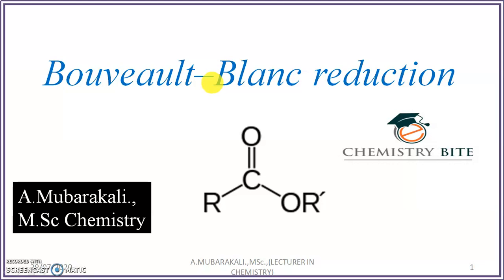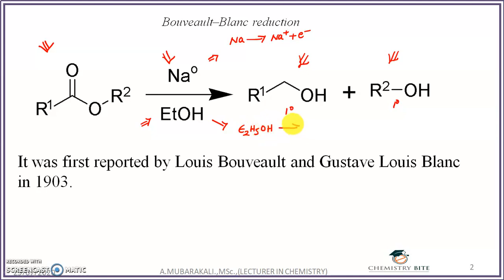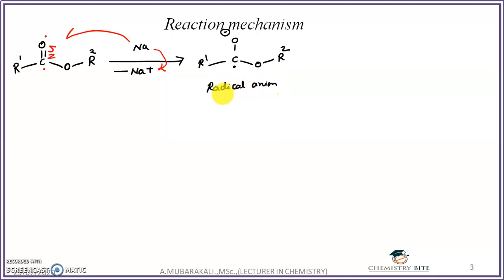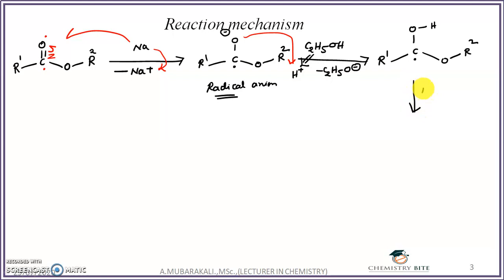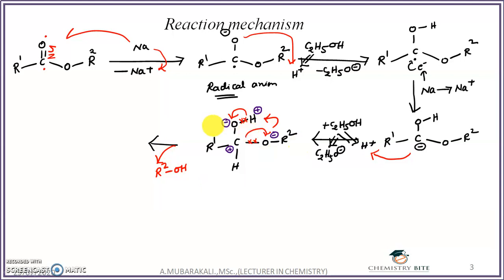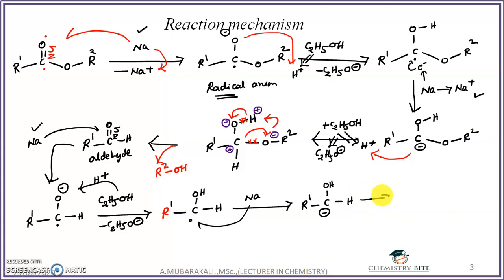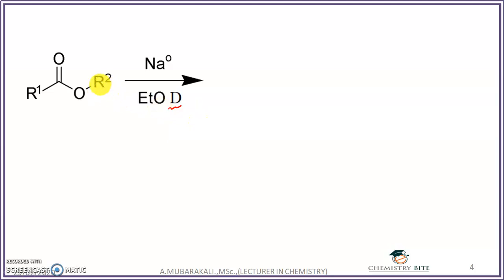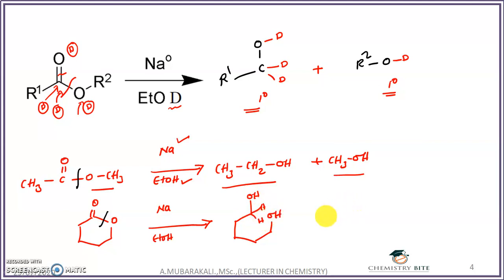BOUVEAULT-BLANC REDUCTION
The bouveault-blanc reduction is a chemical reaction in which ester is reduced to primary alcohols using absolute ethanol and sodium metal.